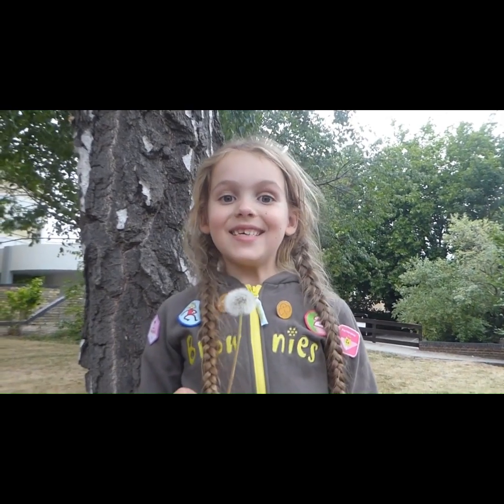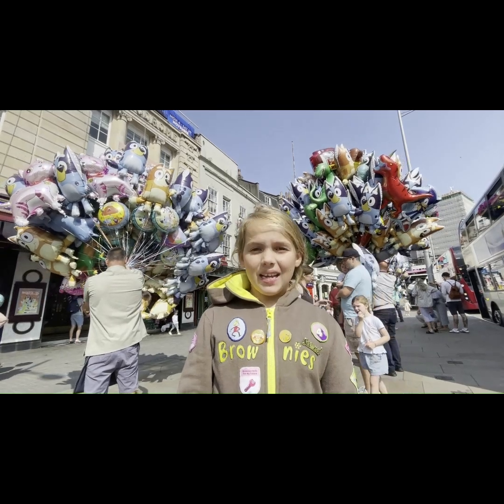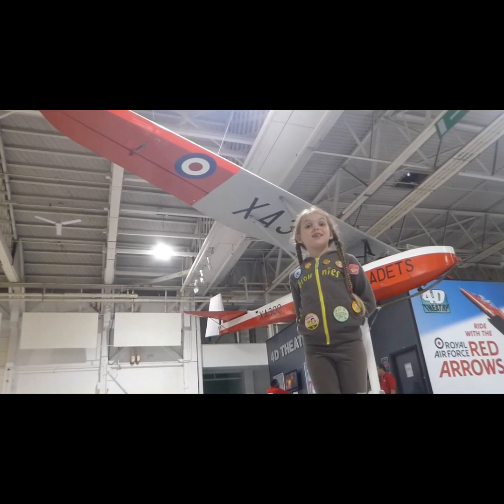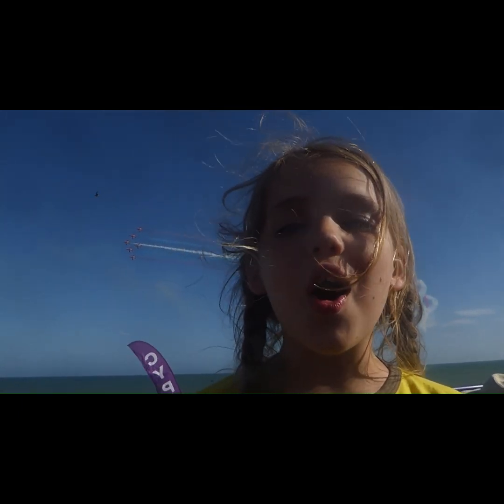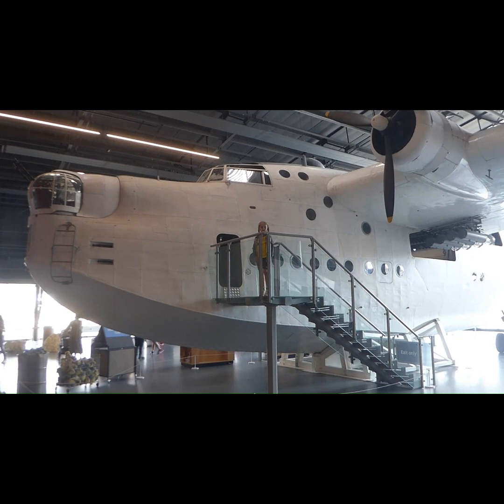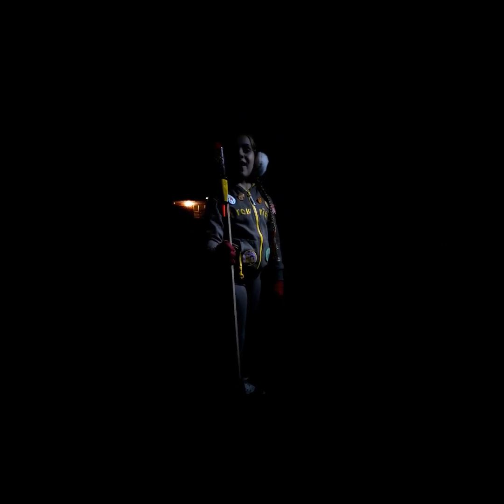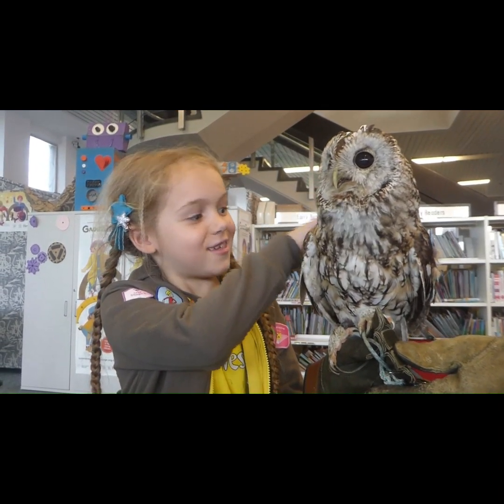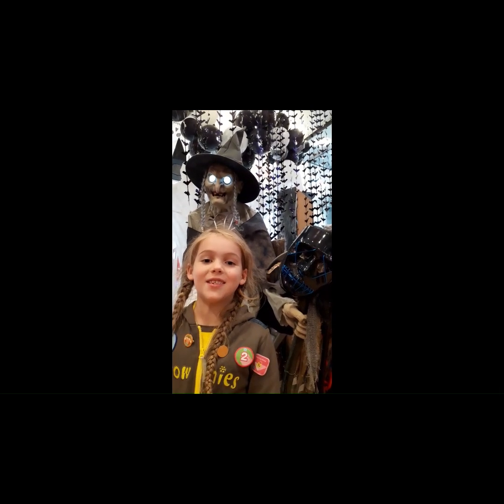Brownie Aviation Badge (What Flies? 40 things)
This is my part 1 for my Brownie aviation interest badge. I had lots of adventures doing it.